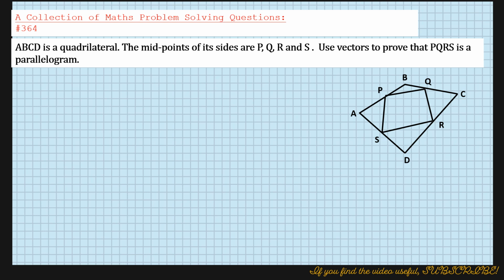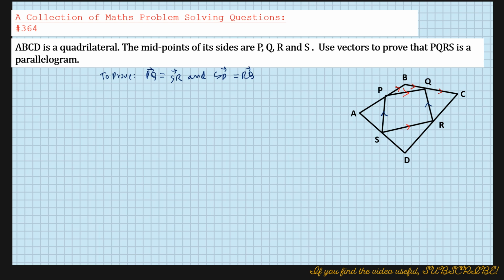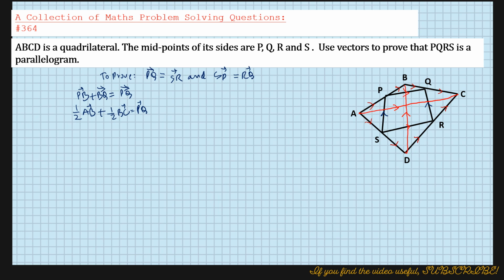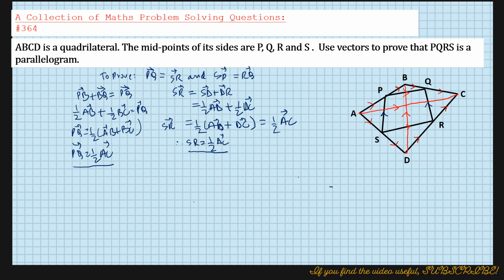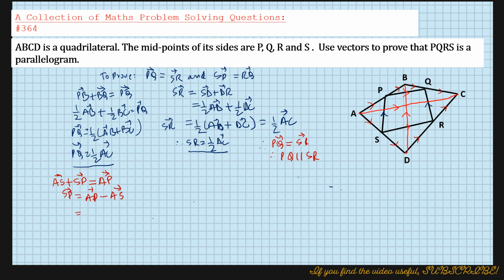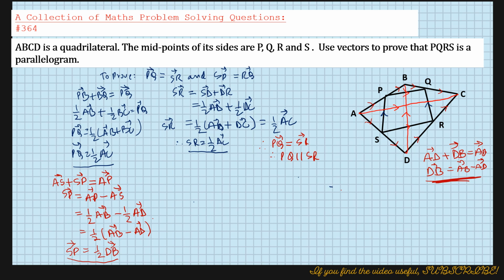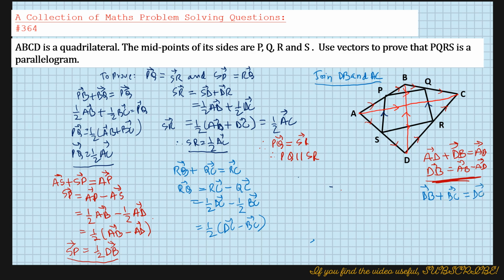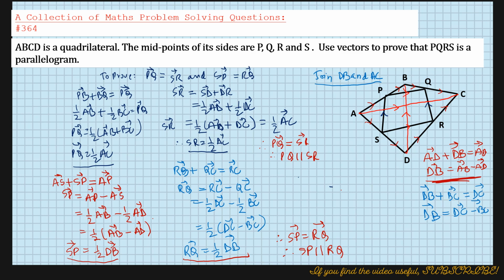Vector Mathematics / Proof using Vectors / Exam Practise Questions / GCSE / IGCSE Higher Maths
ABCD is a quadrilateral. The mid-points of its sides are P, Q, R and S .  Use vectors to prove that PQRS is a parallelogram.